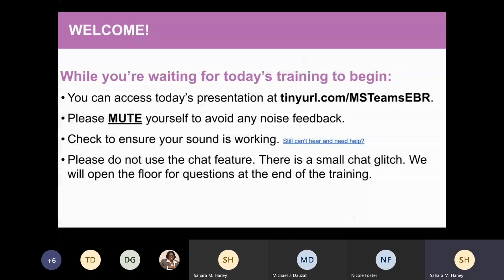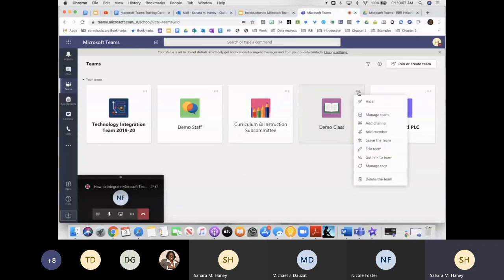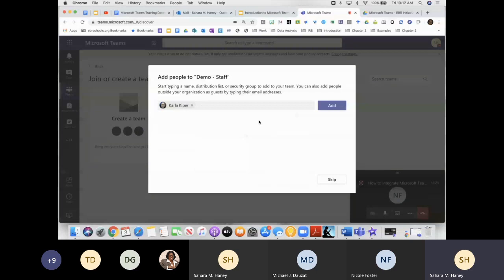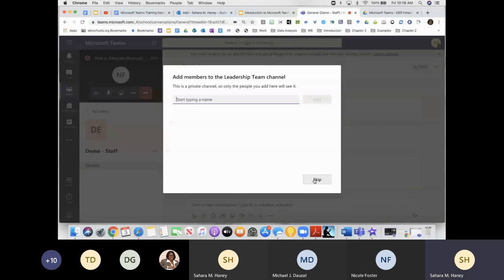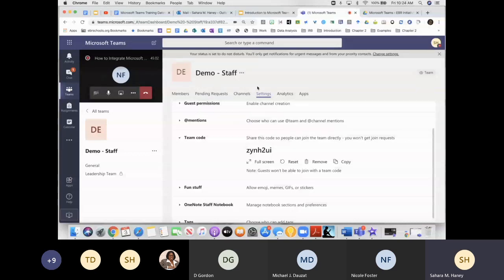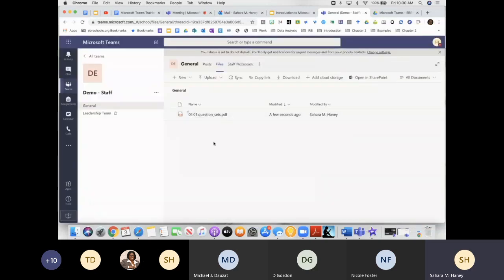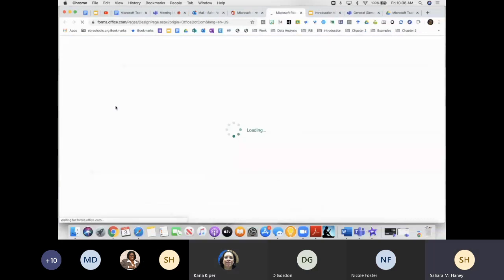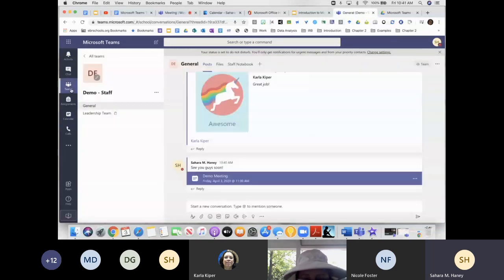How to Integrate Microsoft Teams Training